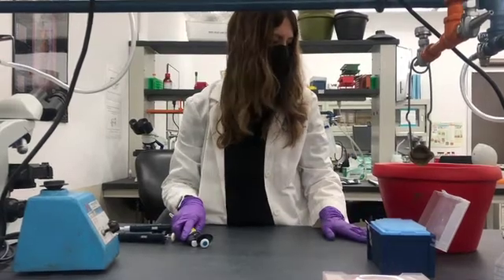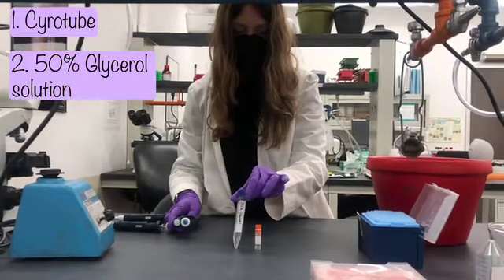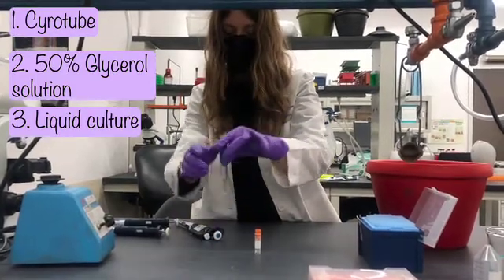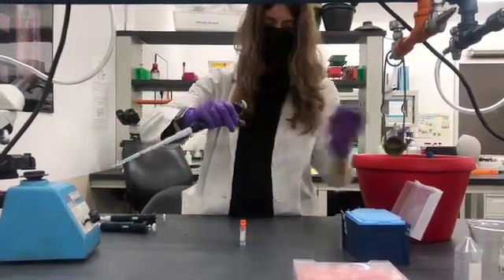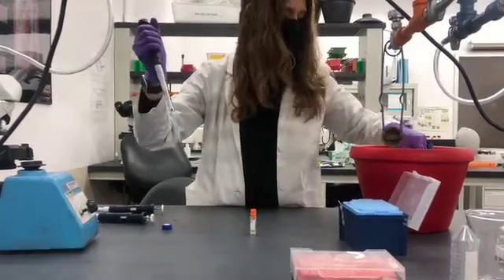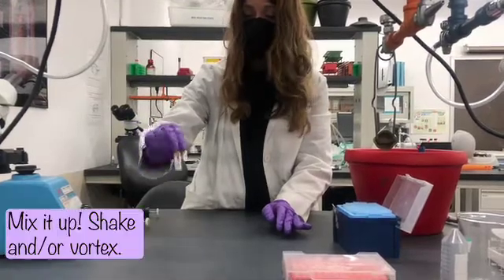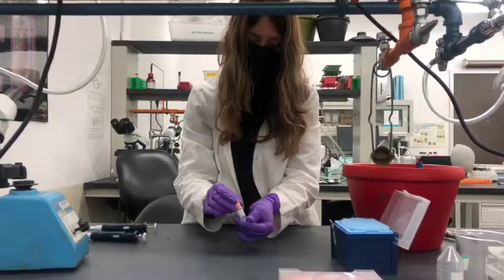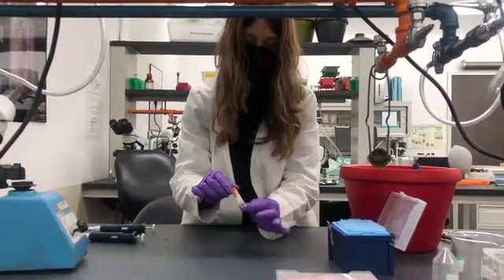Glycerol Stock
Lab #5